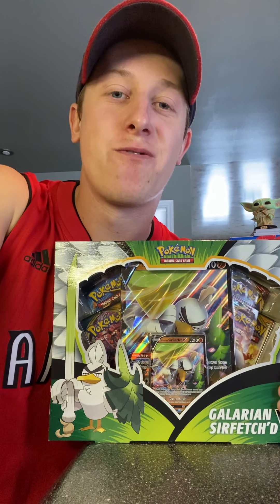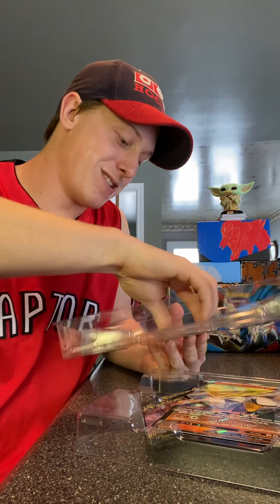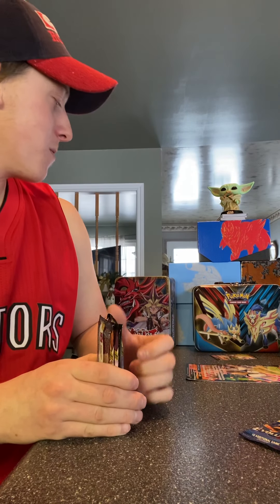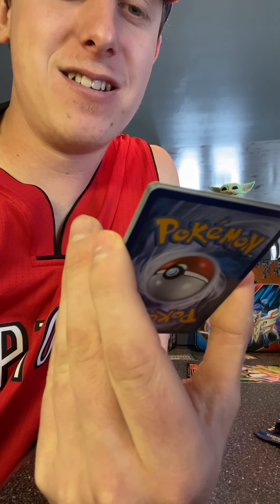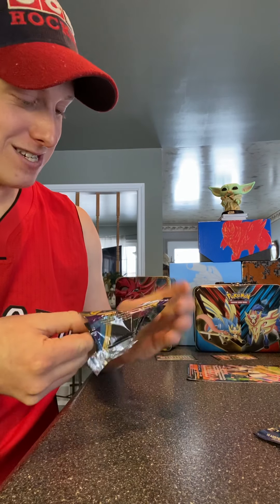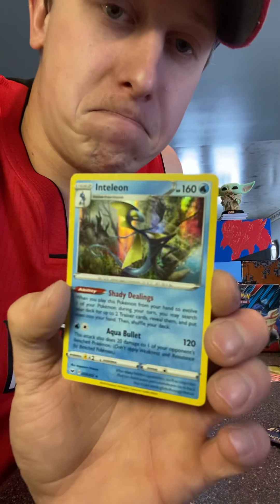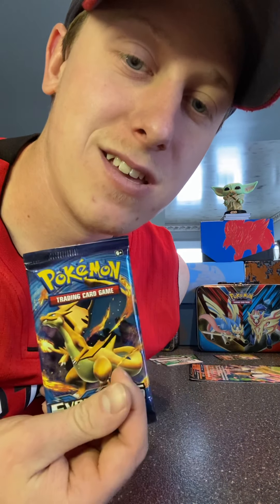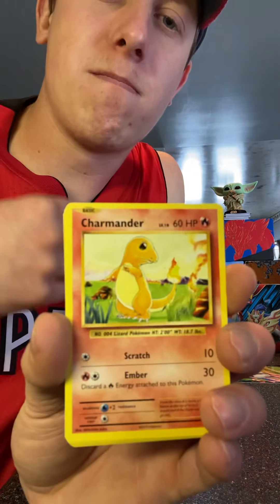Galarian sirfetched v box opening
Trying my luck with the my first promo box